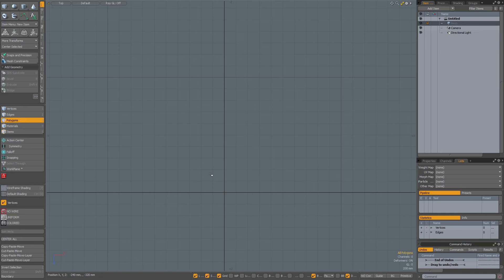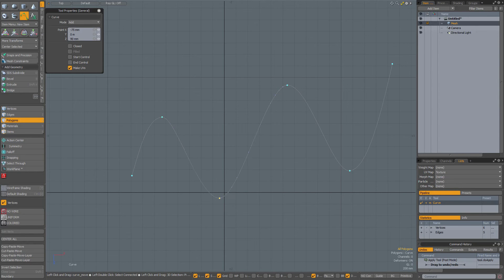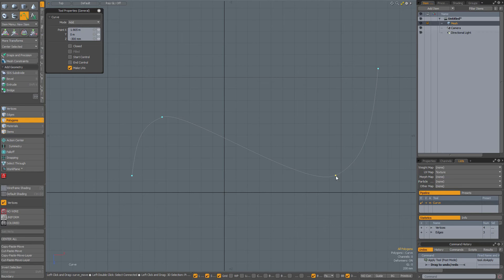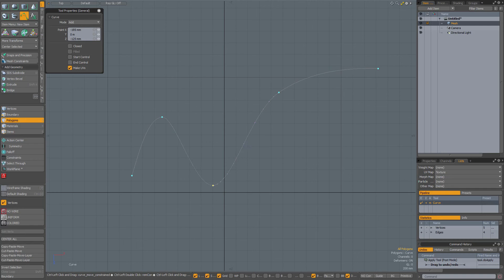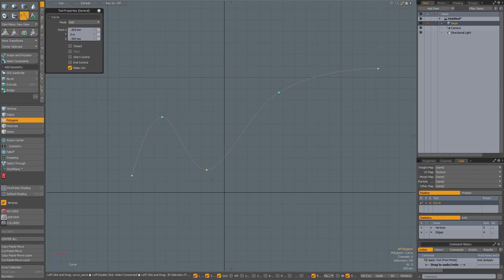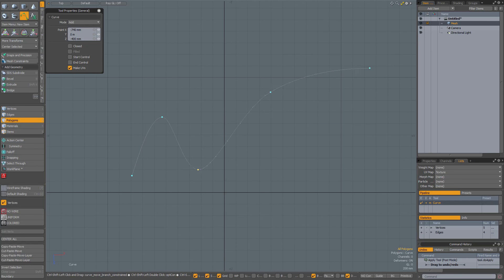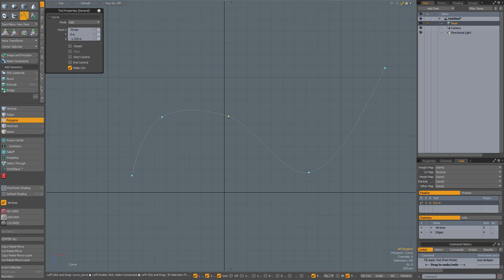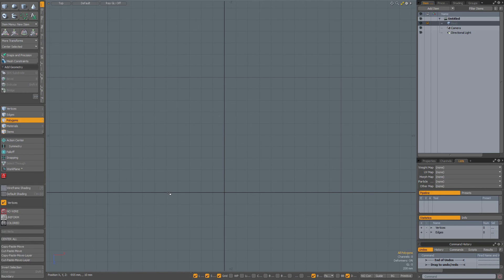modo 10.0 : TIP : Curvetools : Ctrl-Shift Shortcut Keys.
Video about the shortcut keys you can use with curves.